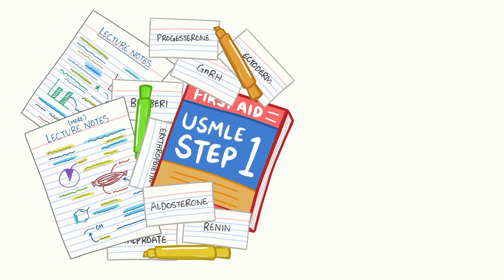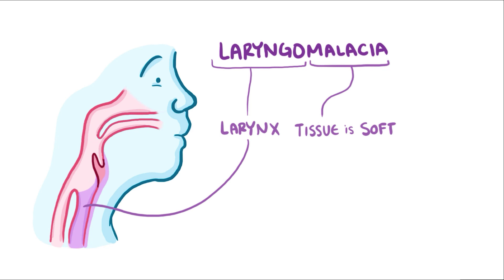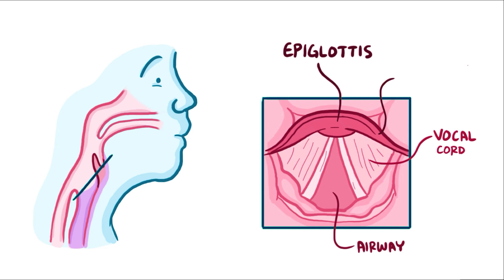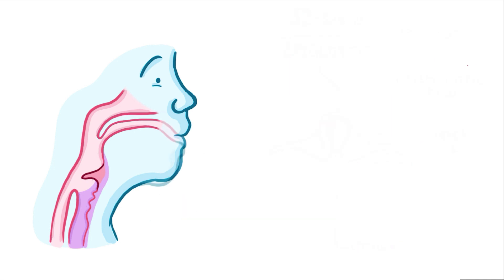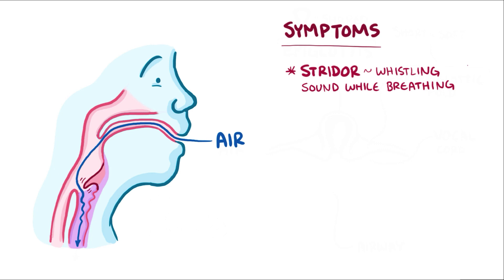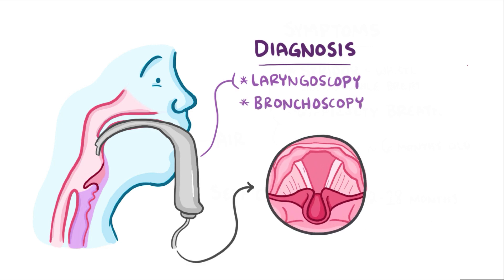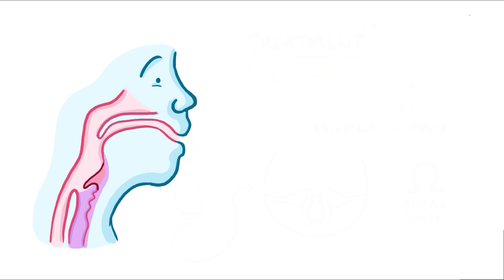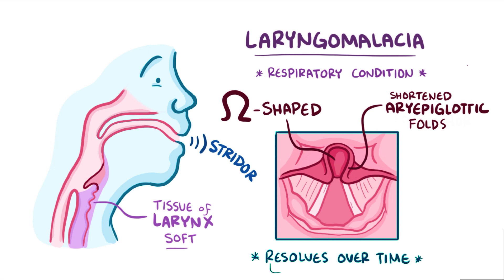Laryngomalacia - causes, symptoms, diagnosis, treatment, pathology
What is laryngomalacia? “Laryngo” refers to the larynx and “malacia” refers to a body tissue that is soft, so laryngomalacia is a developmental condition where the larynx doesn’t form correctly and ends up being soft and floppy.